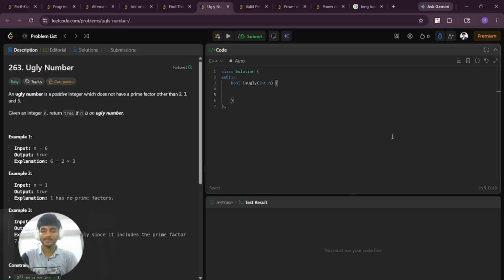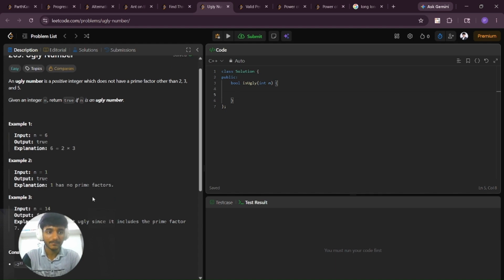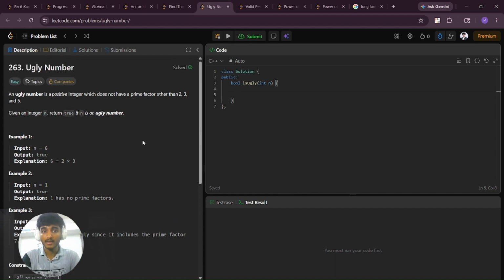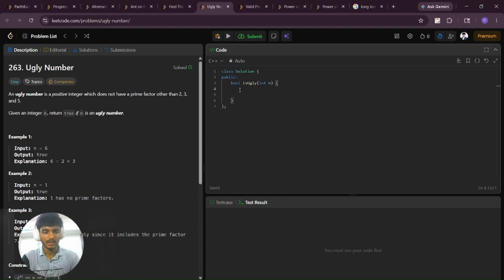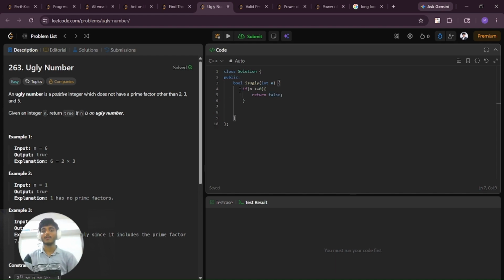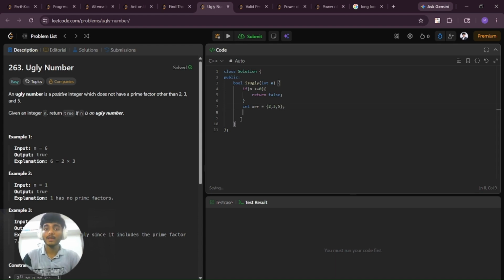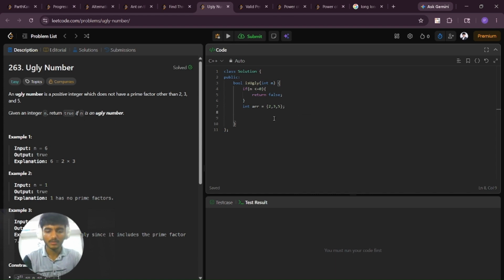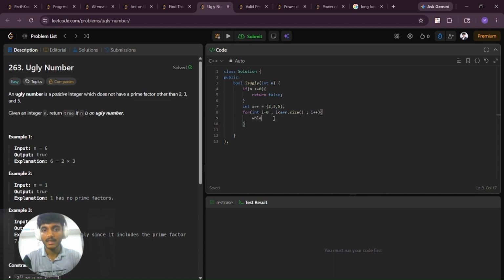LeetCode 263 | Ugly Number | Easy Math Solution in C++ | Beginner Friendly Explanation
Welcome back! In today’s video, I’m going to solve LeetCode 263. Ugly Number using a simple Mathematical approach in C++.

This video is perfect for beginners learning Mathematical Logic and Number problems in DSA. We’ll understand what ugly numbers are, how prime factorization works, and efficiently determine whether a number is an ugly number.

We’ll also discuss:
• Understanding ugly numbers
• Prime factors: 2, 3, and 5
• Repeated division approach
• Clean and beginner-friendly C++ solution
• Time and Space Complexity explanation

By the end of this video, you’ll learn how mathematical observations and factorization techniques can help solve coding problems in an optimized and elegant way.